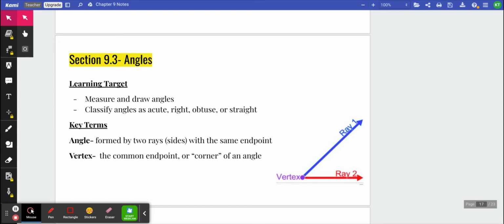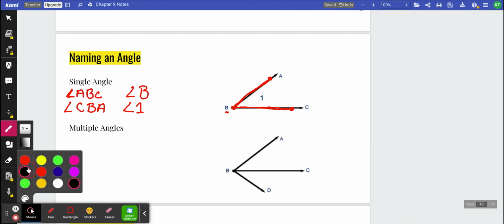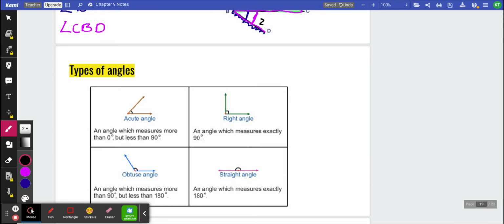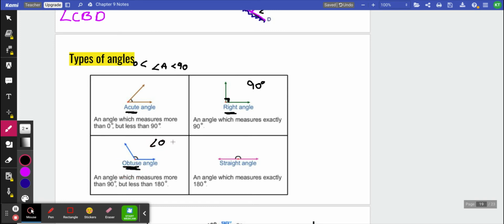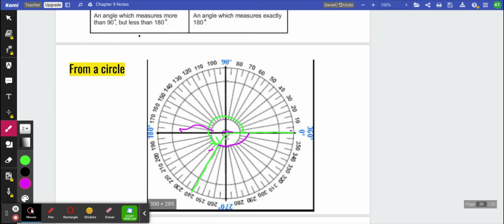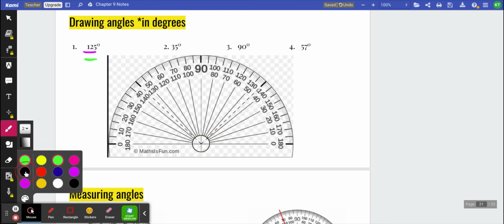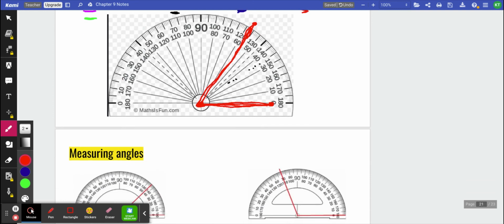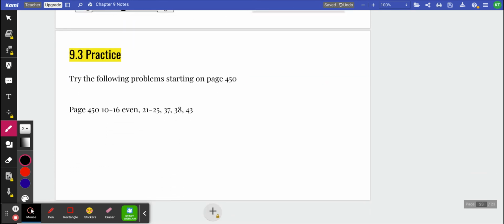9.3 video notes